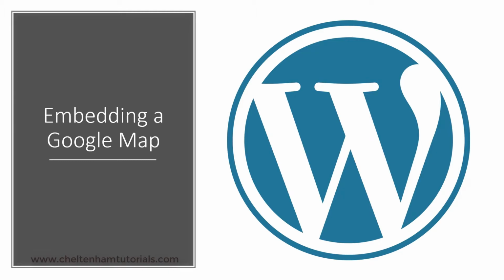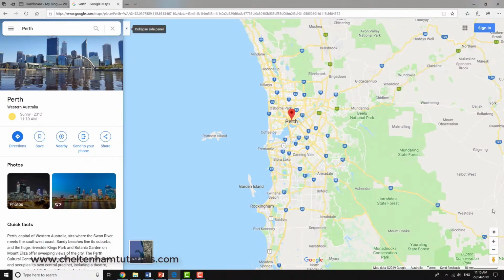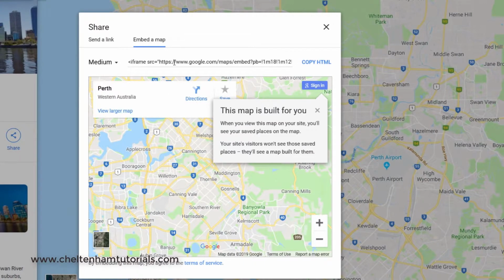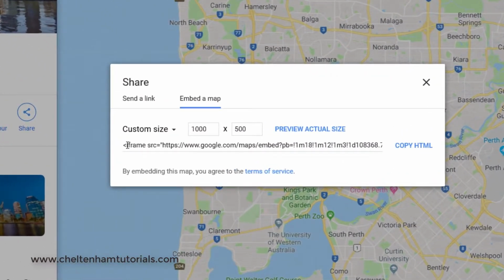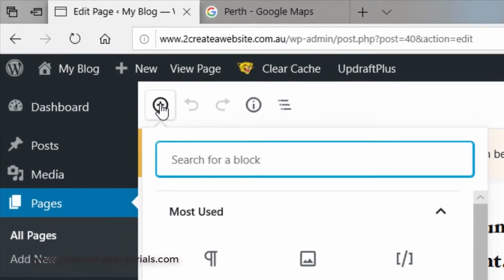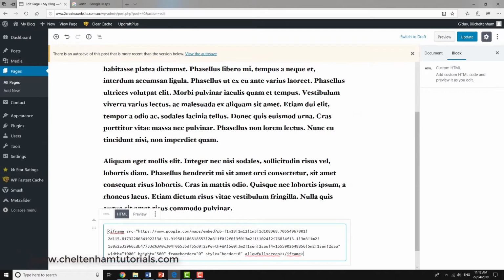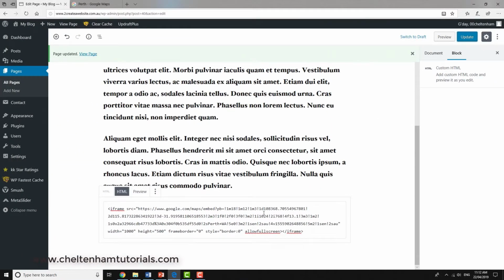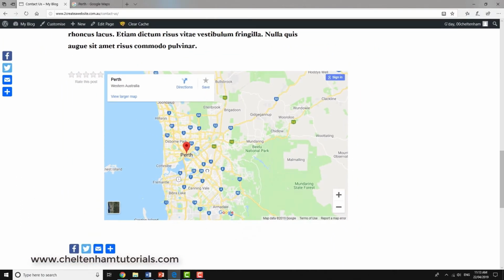#031 WordPress Tutorial - Embedding a Google Map in WordPress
.WordPress Tutorial - Embedding a Google Map within WordPress